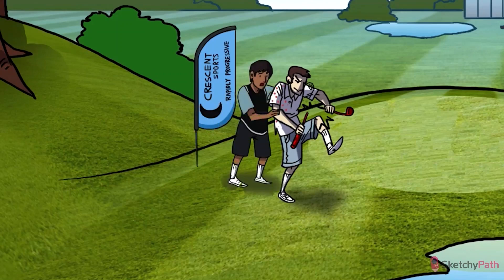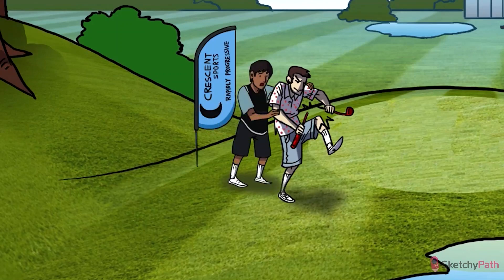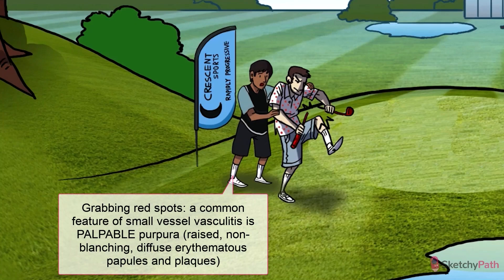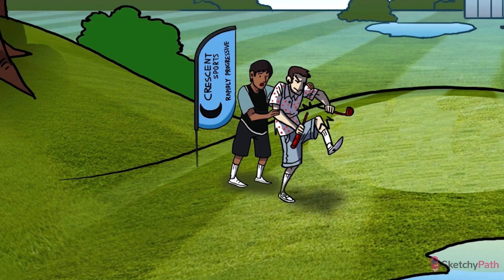Small Vessel Vasculitides (Part 1) | Pathophysiology | Sketchy Medical | USMLE Step 1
Make it a golf game to remember at Goodpasture Golf Course. From Churg-Strauss syndrome to IgA nephropathy, this scenic setting is all about the pathophysiology of small vessel vasculitides.  Understand small vessel vasculitides, their types, triggers, and symptoms. Assess conditions like HSP, GPA, and Churg-Strauss syndrome.

Enjoy this preview? Get the rest of this lesson and see hundreds more on sketchy.com.